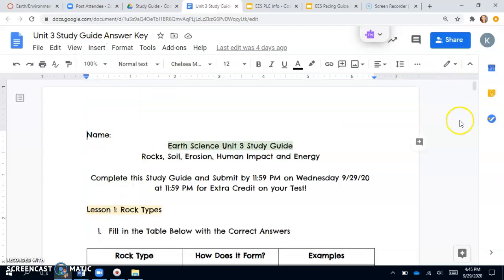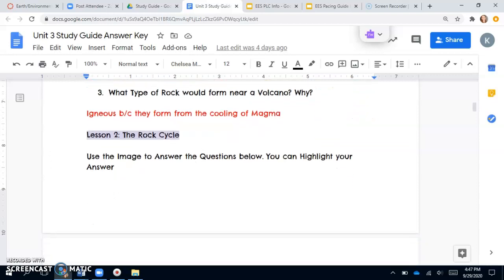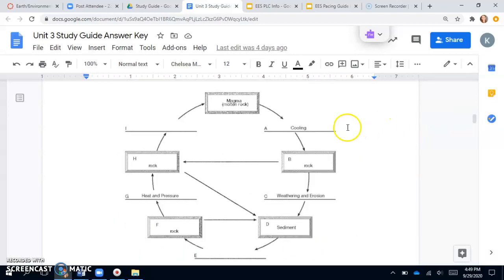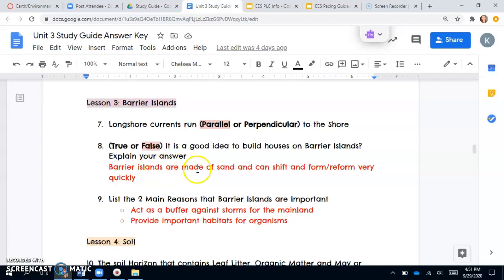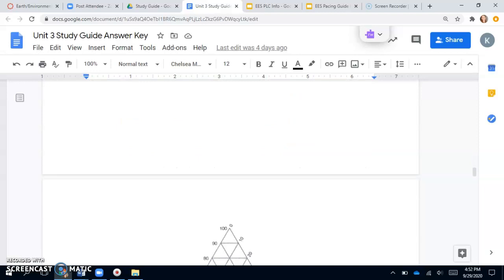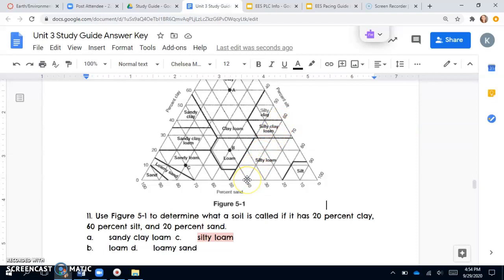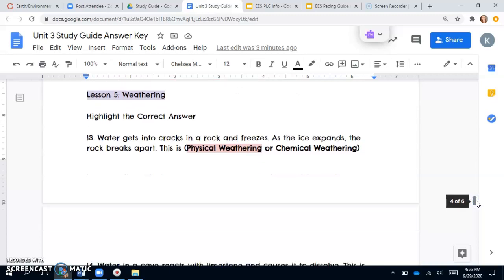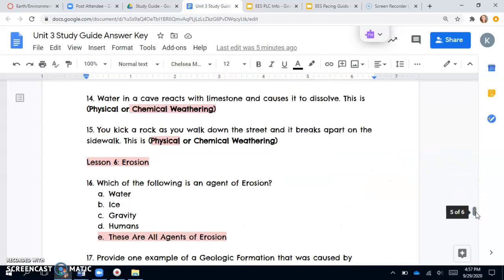U3 Study Guide Video 1